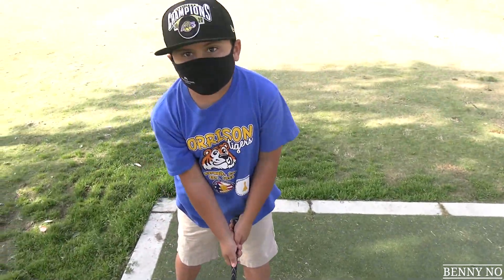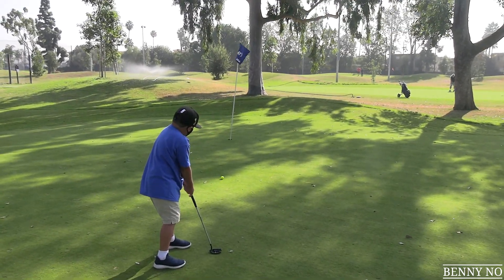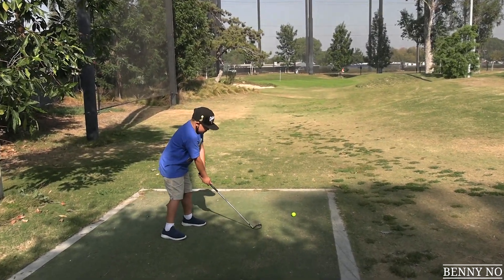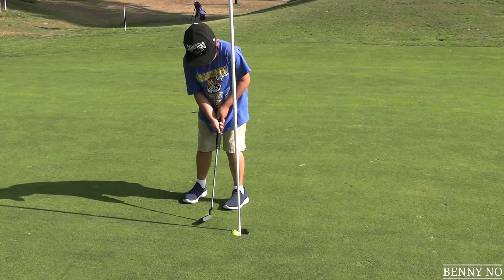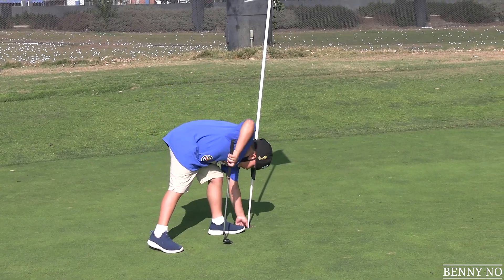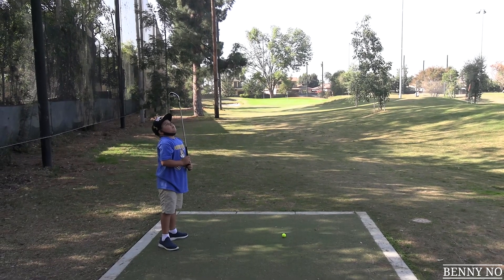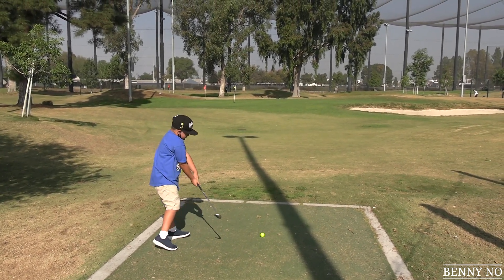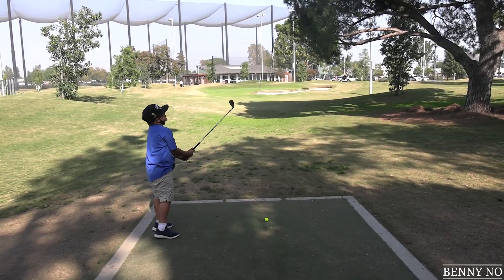SHOULD LUMPY'S PUTT COUNT? | GOLFING WITH LUMPY #22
In this episode: SHOULD LUMPY'S PUTT COUNT?, taking a break from Match play, can Lumpy shoot 34 or better, and SHOULD that putt count? YOU DON'T WANT TO MISS THIS!

About this video: SHOULD LUMPY'S PUTT COUNT?, is a video about my life experiences golfing with my 6 year old son Lumpy. Come along for the roller coaster ride, as we play together, against family, and close friends!